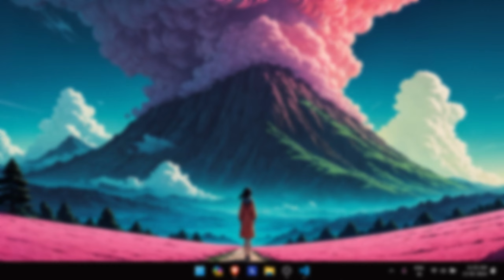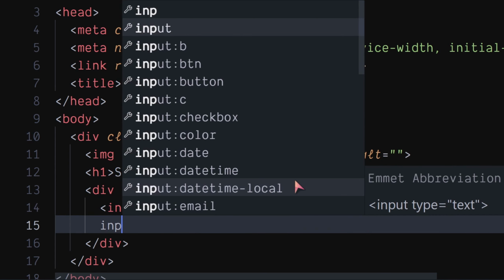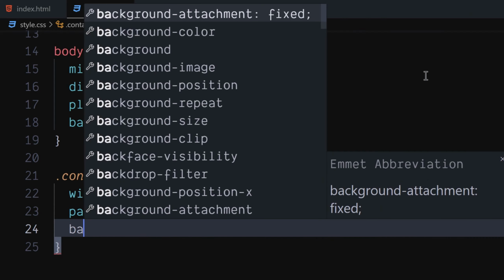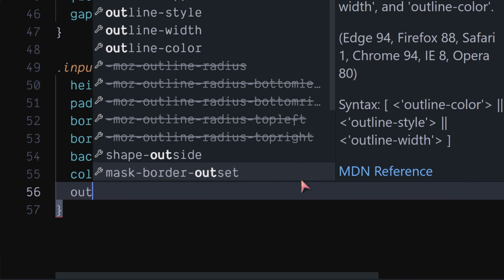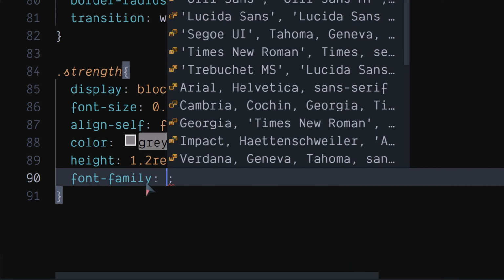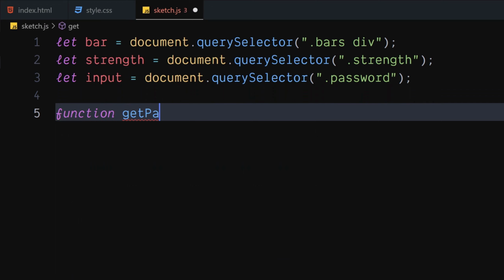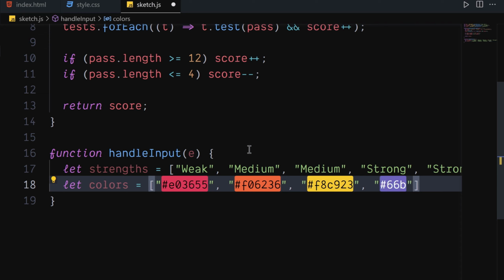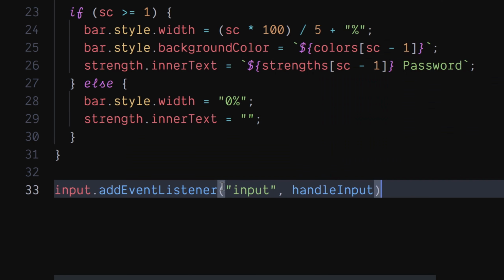How To Make Sign Up Page | With Password Strength Meter | HTML CSS & JavaScript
Hey Everyone, In this tutorial, we will create a clean, dark, Sign up page, with password strength meter using HTML, CSS and JavaScript.
❗The className is 'button' at 04:35
This project was Inspired from @frontendjoe on Instagram. Do check him out, and follow him for dope content 🔥
• Useful Links:

4. Docs (for short circuit evaluation)